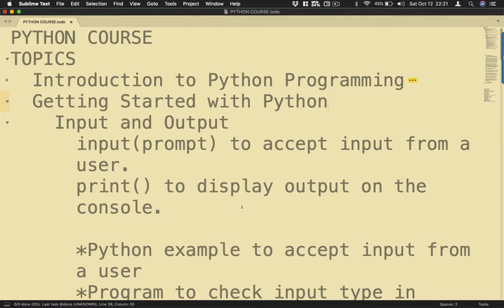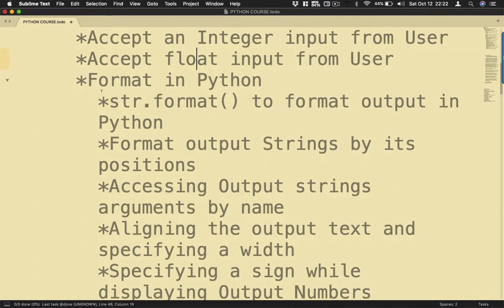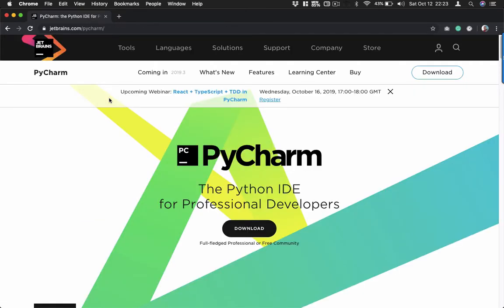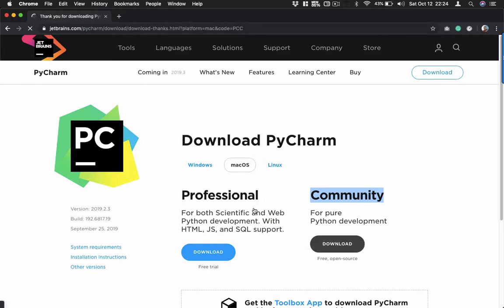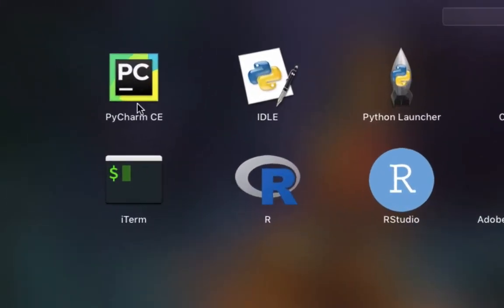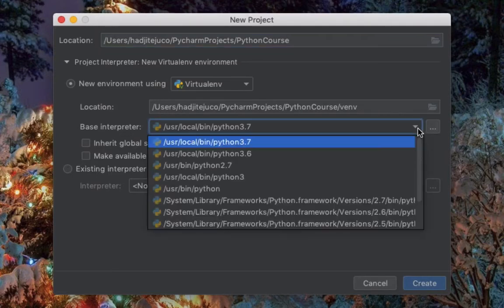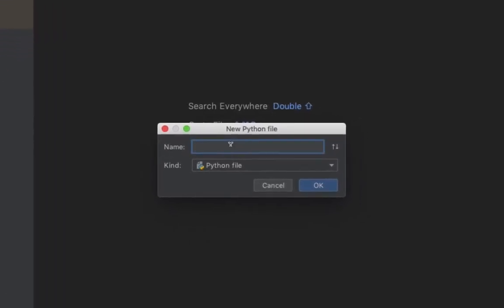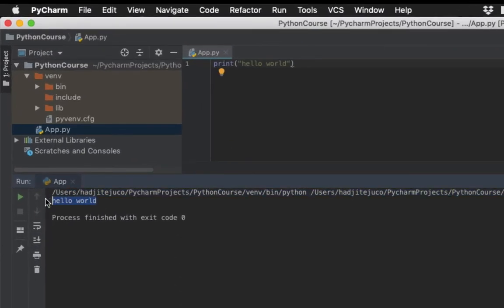Python Course - Part 4 (Install PyCharm - INPUT AND OUTPUT)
Python Course - Part 4 (Introduction to the course)

PYTHON COURSE
TOPICS
  Introduction to Python Programming
    Course Introduction
    Software Installation
    Hello World Program
      Compare to C++ or Java
    Input and Output
      Output - use print statement
      Input- use the input statement
    Python Identifiers
         Basic Operations
  Conditional Branching
    For loop
    While Loop
  Import Library
    Import Library
  Project 1
  String Manipulation in Python
    Sring functions in Python
  Date and Time
    Date Time
  File Handling
    File handling
  Data Structure, Tuple, List and Dictionary
    Tuple
    List
    Dictionary
  Sending Email
    Send Email
  Tricks in Pyhton
  OS in Python
  Exception handling
  Database in Python using SQLLITE